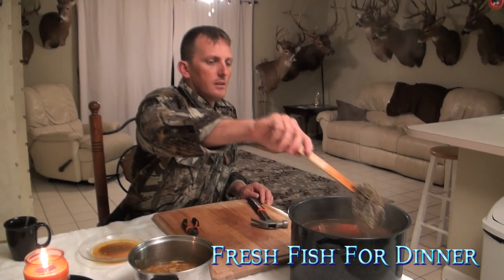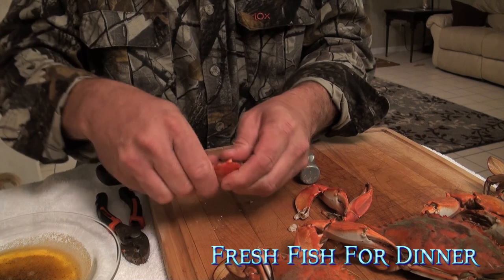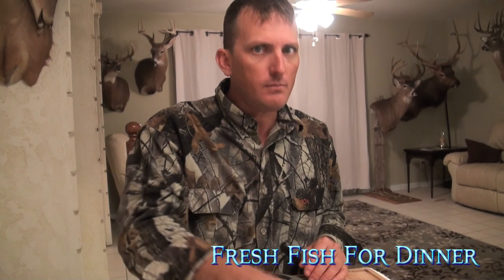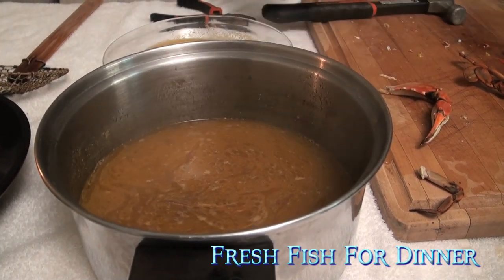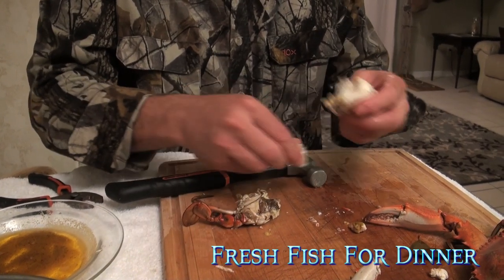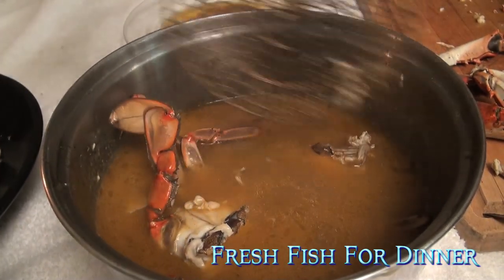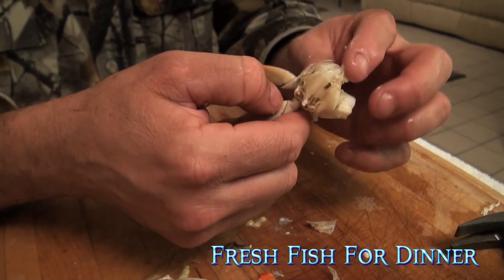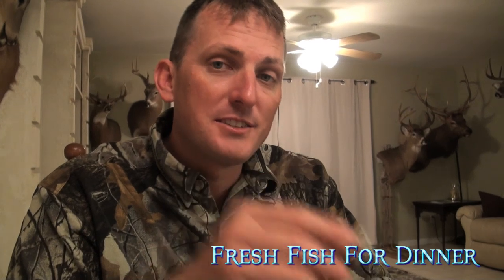Fresh Fish For dinner "How to eat Blue Crabs"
this is a continuation from the Fresh Fresh Fish for Dinner "how to cook blue crabs" video. learn how to quickly and easily pick blue crabs... don't be scared to get your fingers dirty or your feelings hurt. this is social food that's fun to eat and taste's great as well!